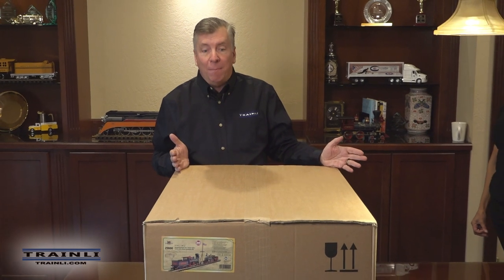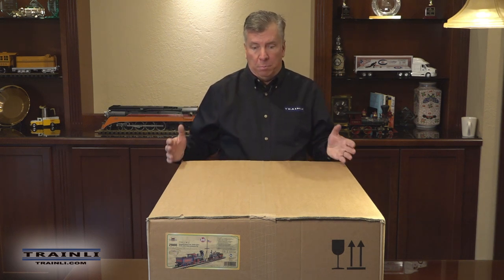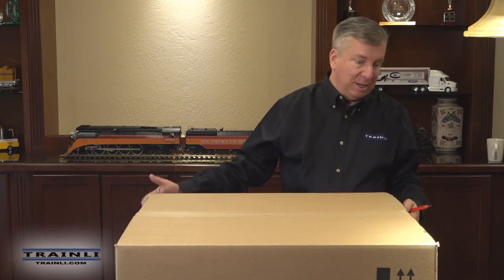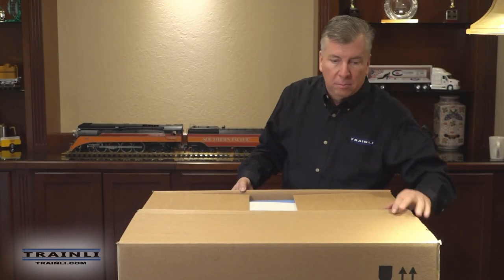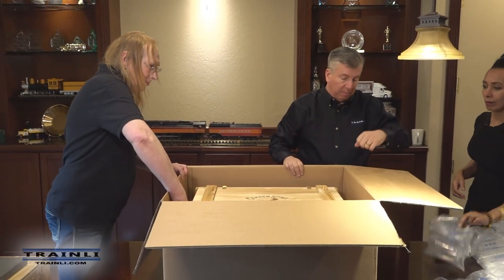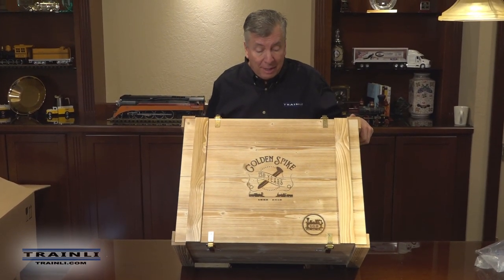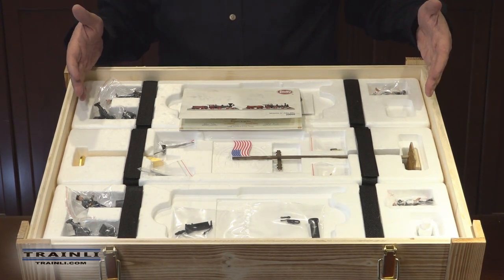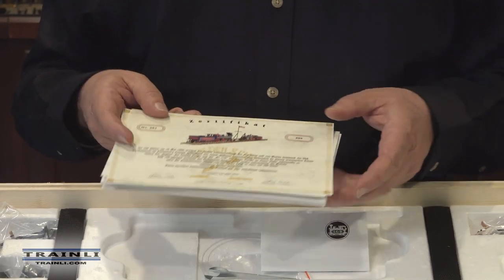The most spectacular collector set ever made of the Golden Spike Locomotives in G Scale! Part 2 - 3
Trainli TV travels to Germany to meet with Janko Franke of LGB.  Franke shows us their limited edition of the famous Golden Spike locomotives.  Only 299 made worldwide.  These are working locomotives that are all metal, museum quality trains.  Fantastic on display in your home or office,  better yet, run them on your layout!